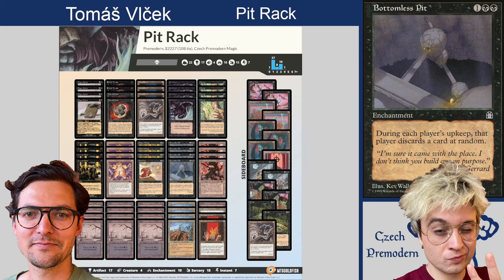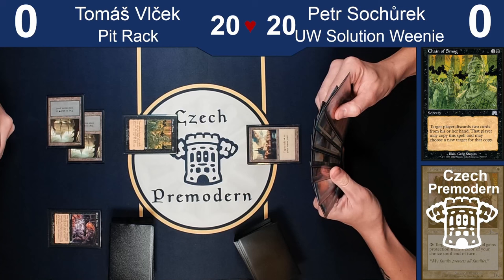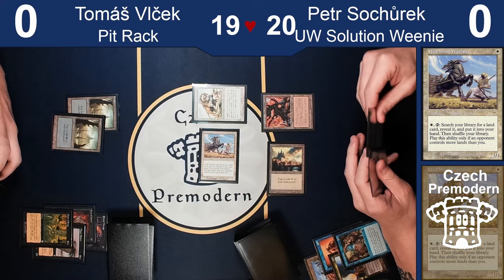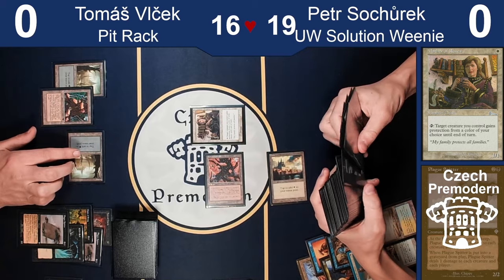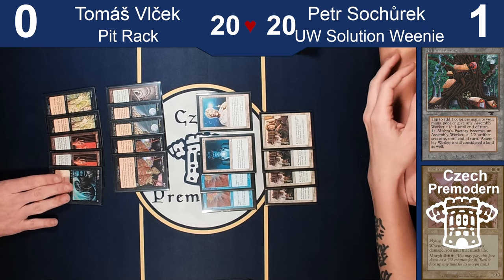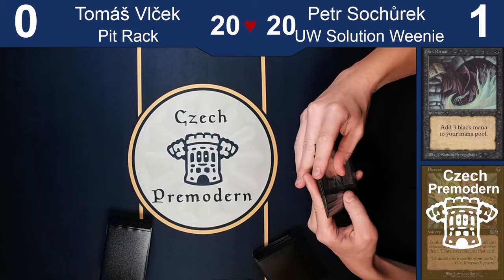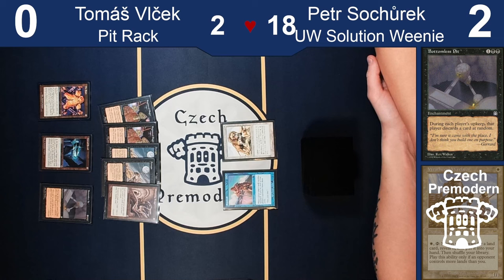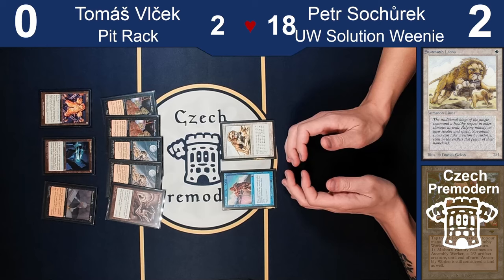Tomáš Vlček (Pit Rack) vs Petr Sochůrek (UW Solution Weenie)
Czech Premodern Shorts

0:00 Tomáš Vlček (Pit Rack) vs Petr Sochůrek (UW Solution Weenie)
0:06 Intro
2:02 Round 1
15:37 Sideboard guide
16:49 Round 2
22:27 Post-game analysis